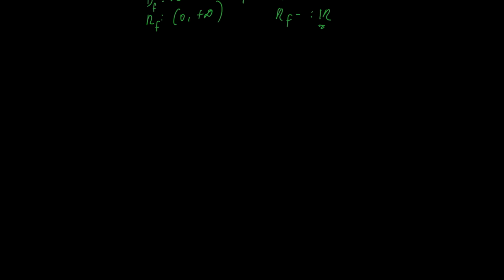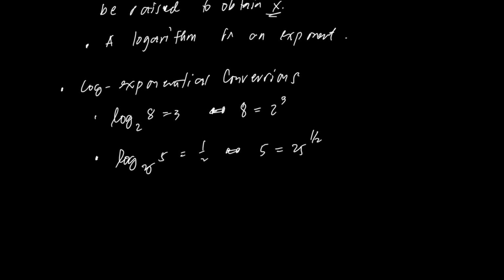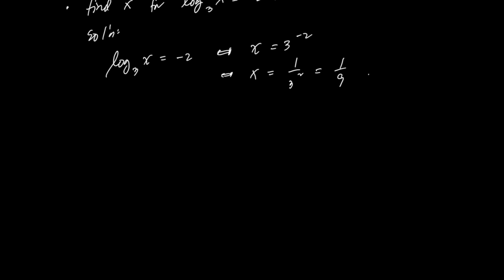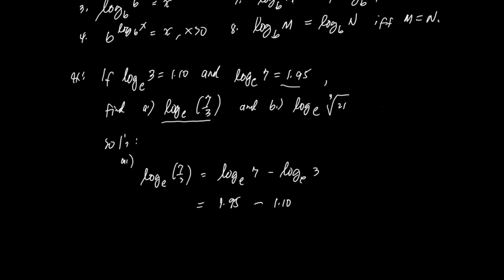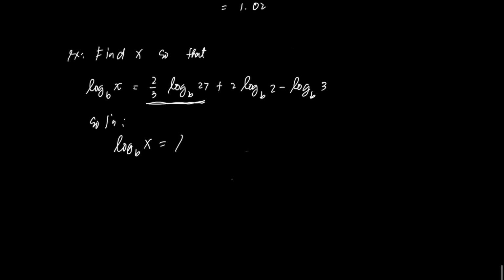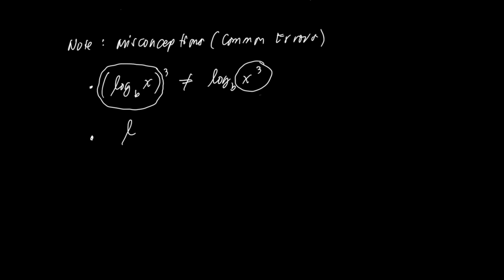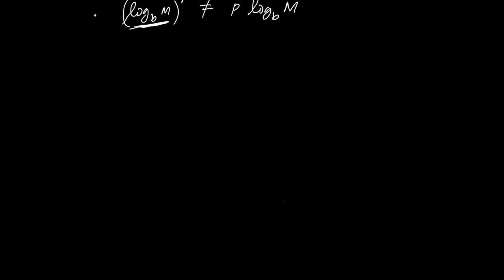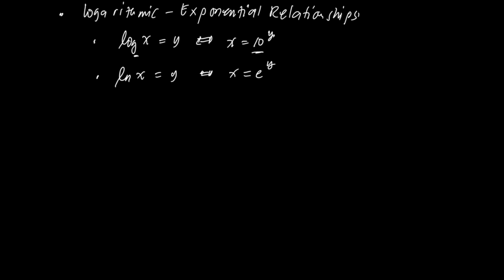TYPES OF FUNCTIONS | LOGARITHMIC FUNCTIONS